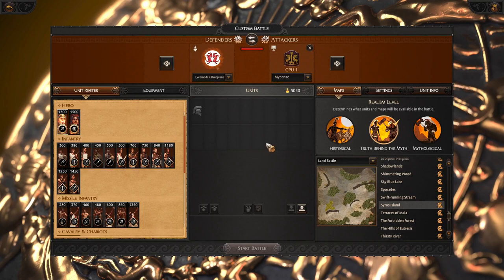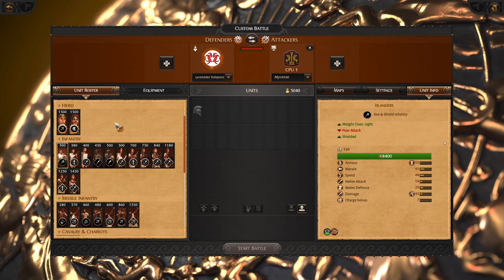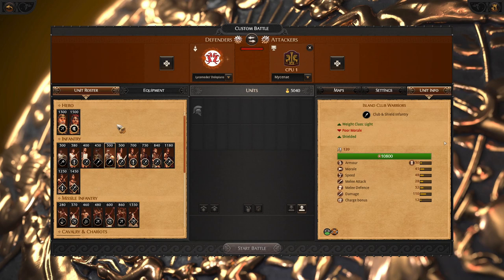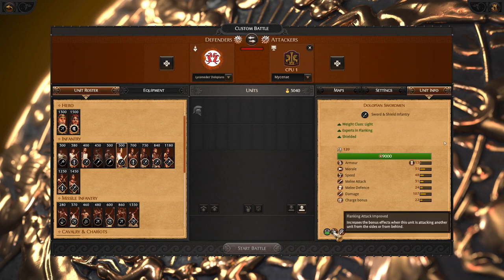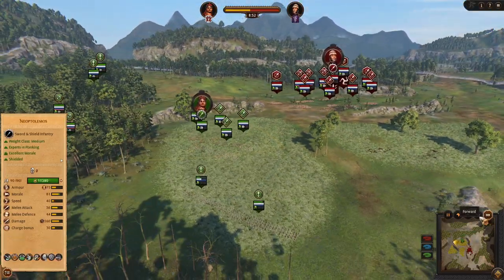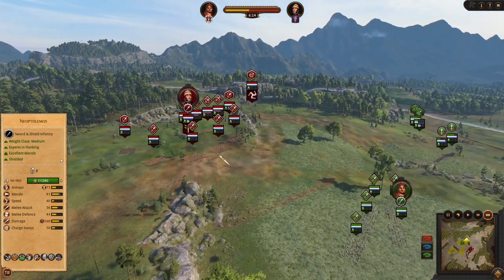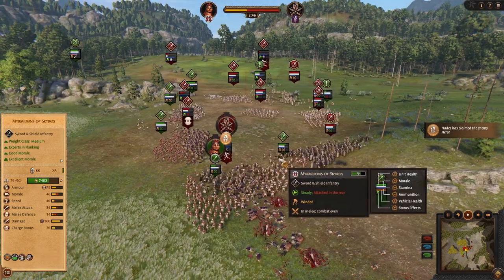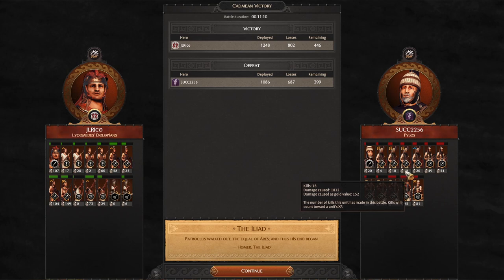Lycomedes Dolopians Roster Review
A battle review of Lycomedes Dolopians units and small showcase how they do in battles.